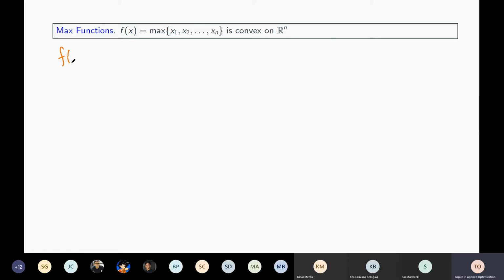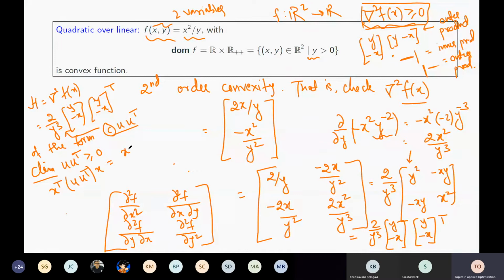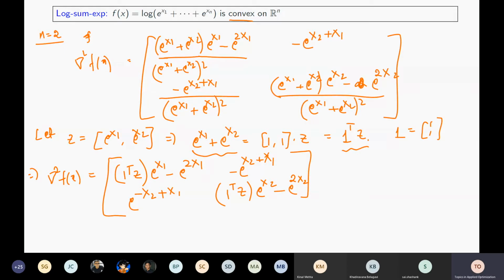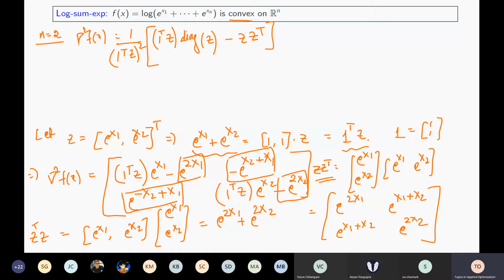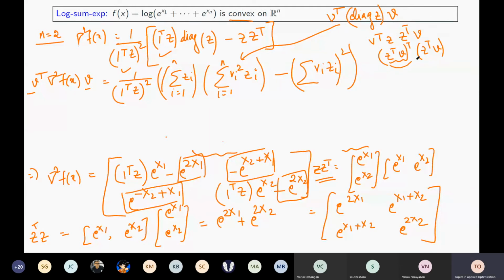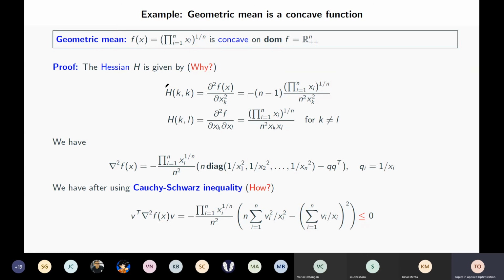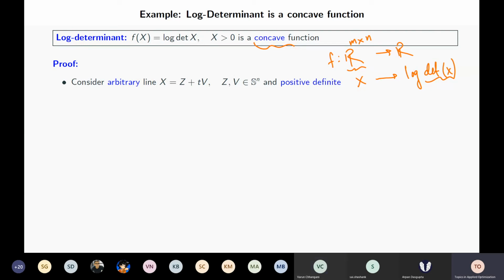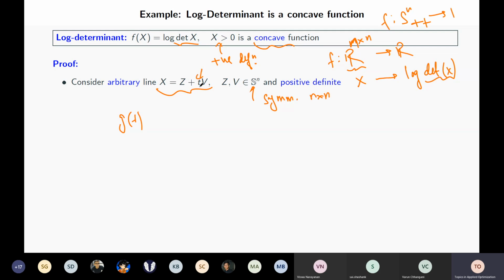lecture 12 video